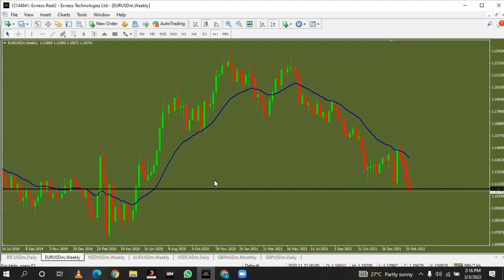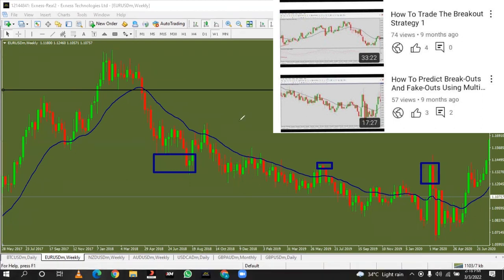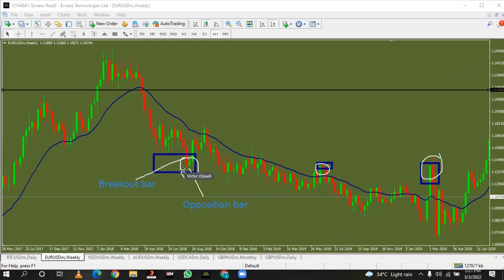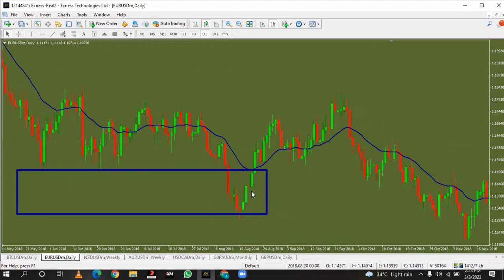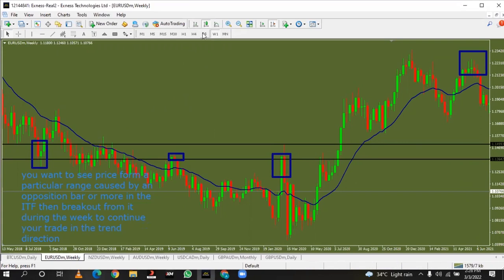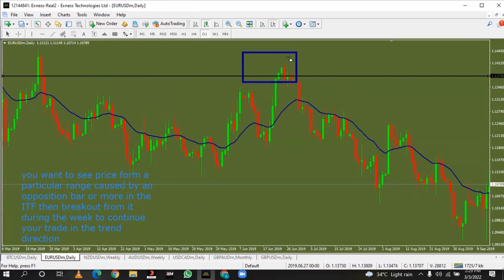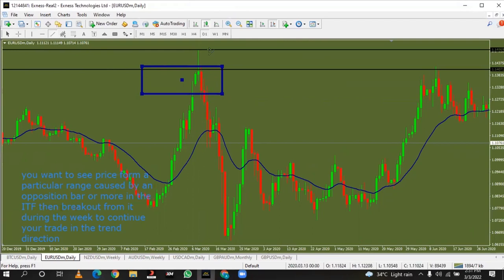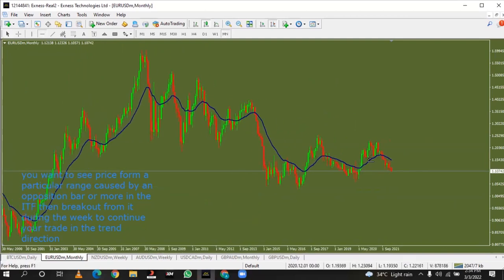NEW FOREX BREAKOUT STRATEGY- trade the fake outs alongside the Smart money, TIME TRADING SYSTEM-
In this video you will learn about the core reasons why most times breakouts don't work in the market.
And gain the right knowledge to trade it the right way